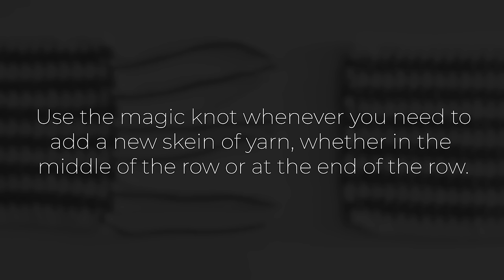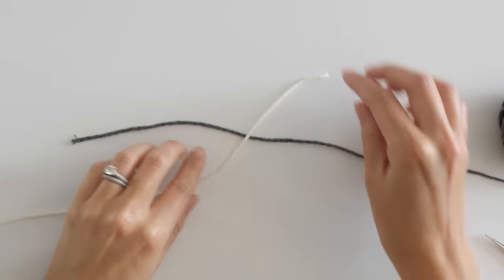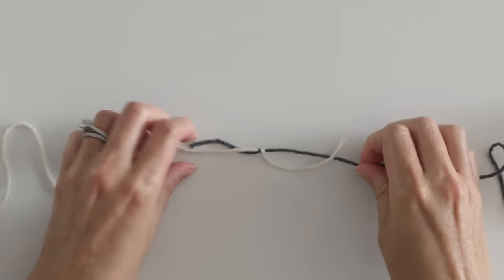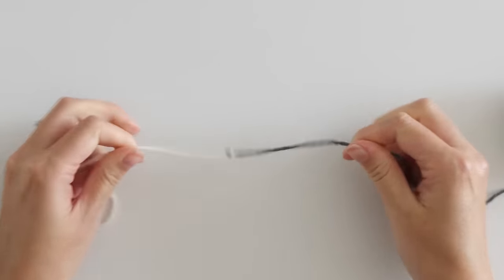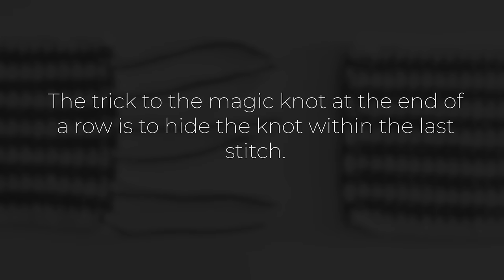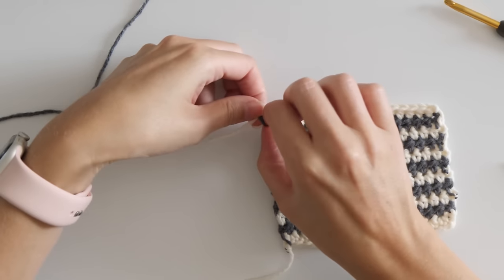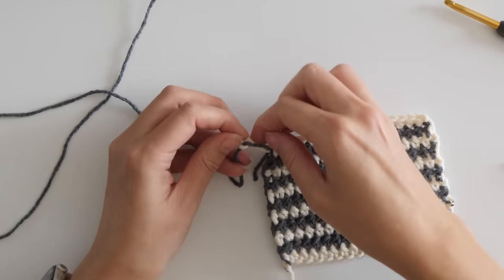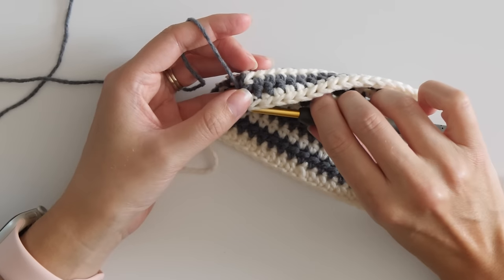STOP Weaving In Ends Forever?!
You don't have to choose between avoided stripey projects or weaving in a million ends! There's a better way! In this quick video I'll quickly show you how to make the magic knot - the most useful skill I've ever implemented into my project work flow.